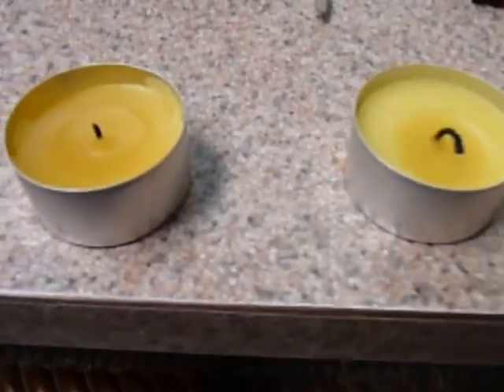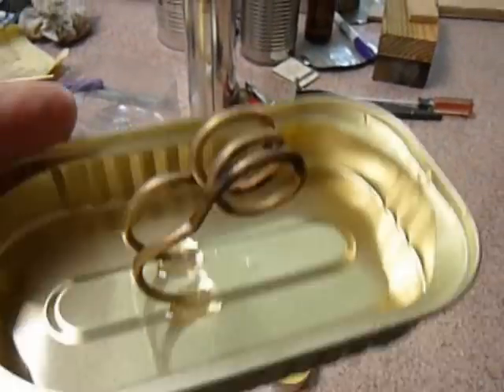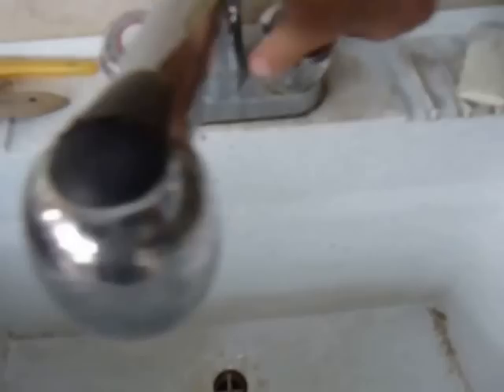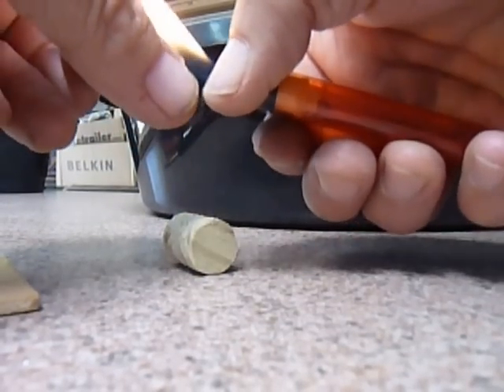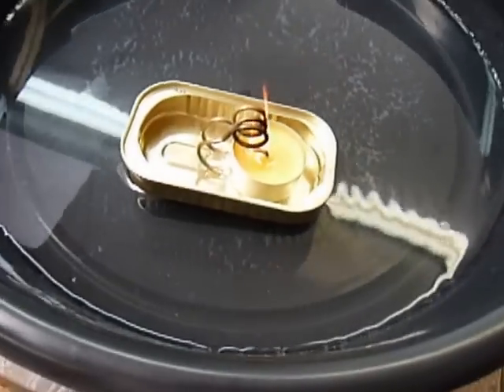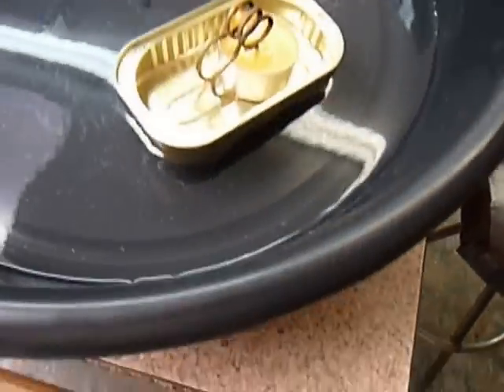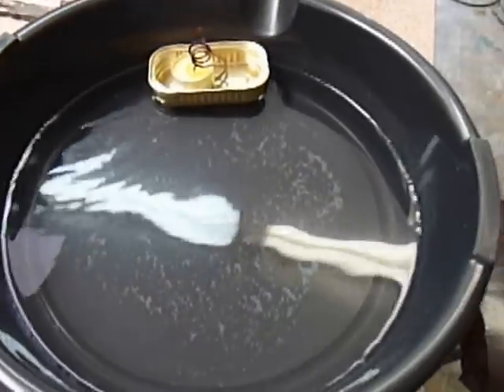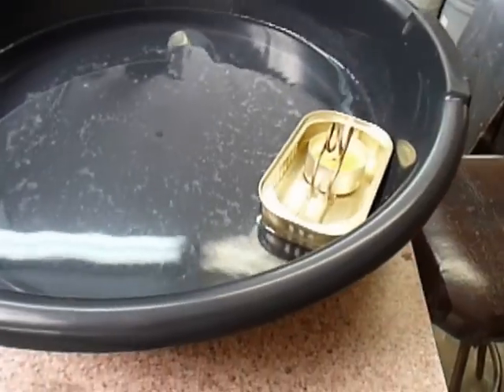P1040131 pop pop boat w/ coil engine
boat w/ coil engine, candle powered